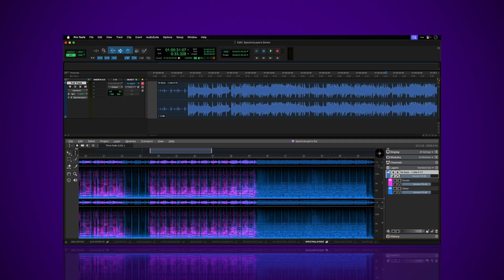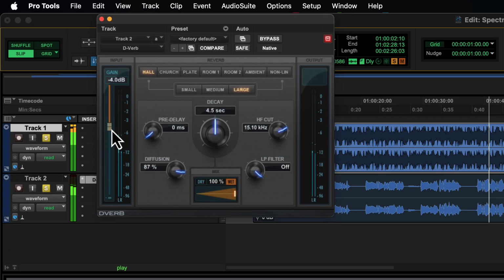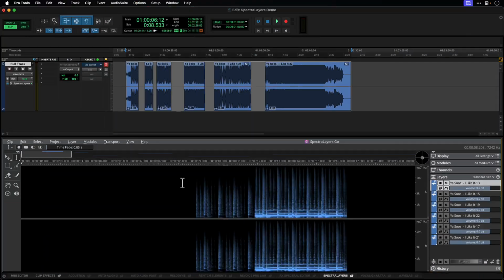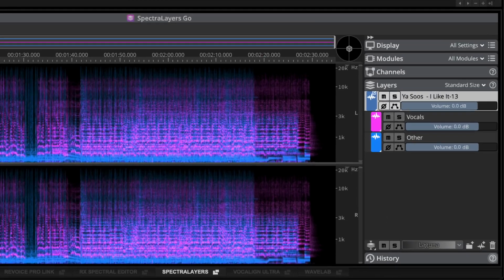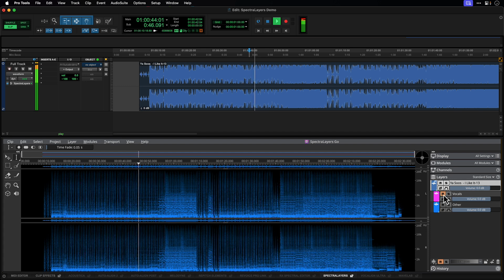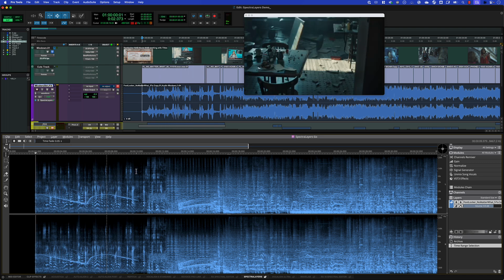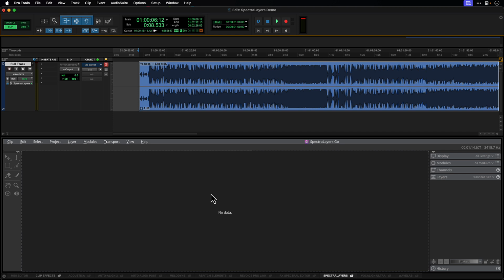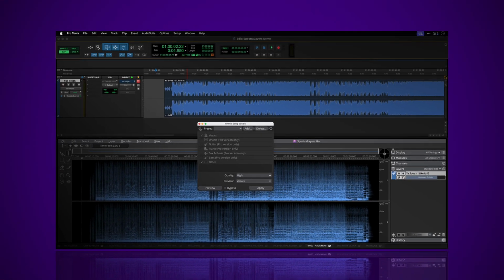How to Use Steinberg SpectraLayers Go ARA Plugin in Pro Tools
Steinberg SpectraLayers Go is your free gateway to the incredible SpectraLayers experience, letting you get acquainted with the amazing workflow. Visualize audio in a flexible, hyper-detailed spectrogram and explore the concept of layer-based editing. SpectraLayers Go even allows you to extract vocal tracks from music using one of the market’s leading AI-assisted algorithms. SpectraLayers Go is included with all Pro Tools subscriptions and with active Upgrade Plans for Pro Tools perpetual license holders.